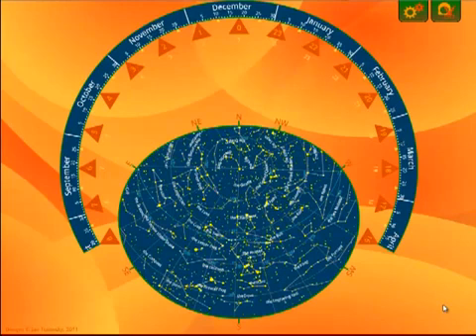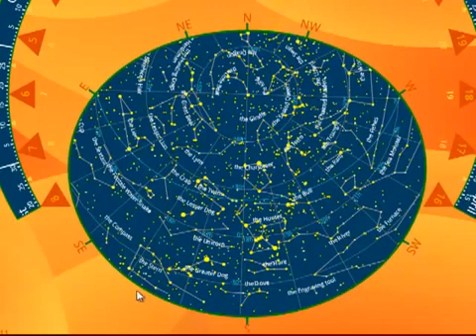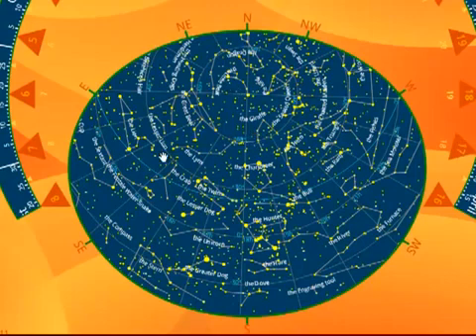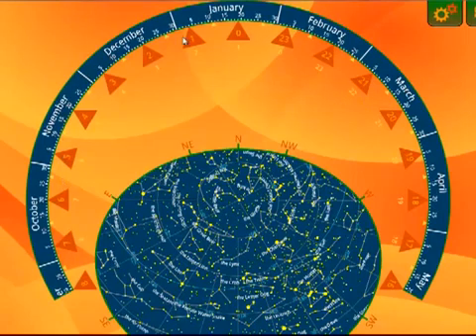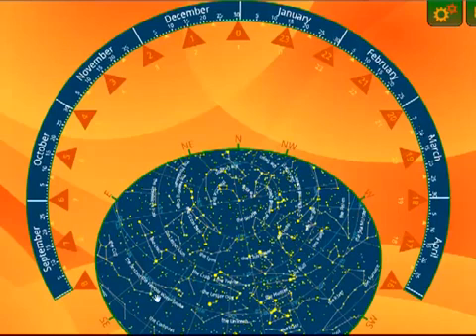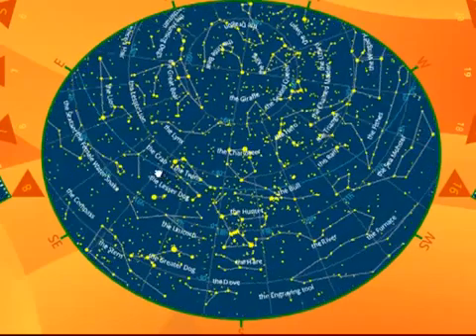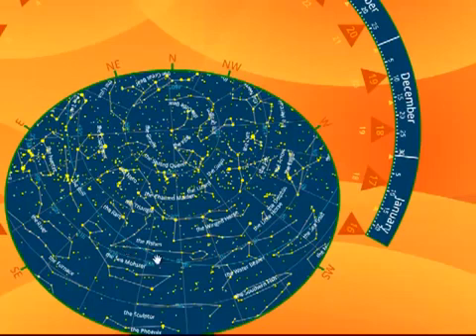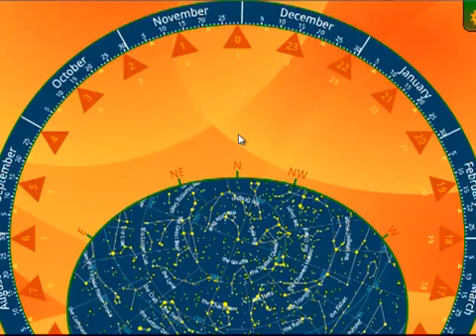How To Use A Star Chart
Star charts are super useful for finding objects in the night sky. They are an essential tool in astronomy. Also known as a planisphere, this simple tools takes just a few minutes to master, but can help facilitate a lifetime of star gazing. Clear skies!